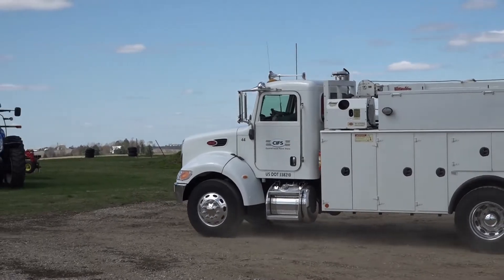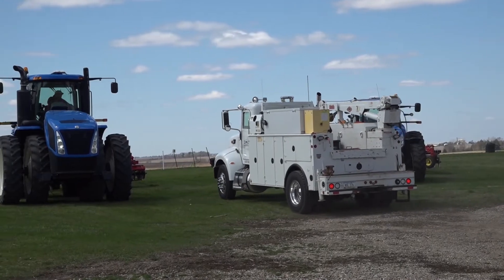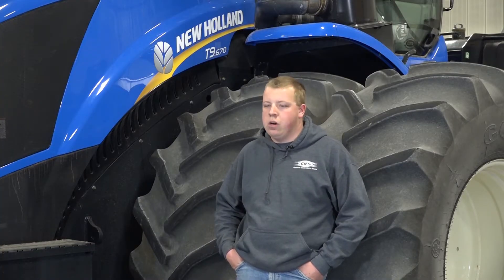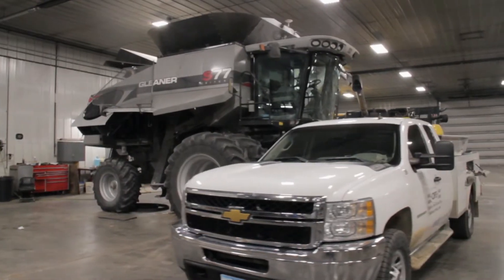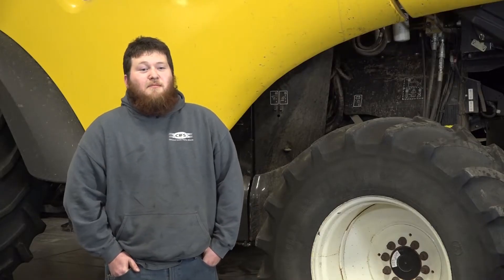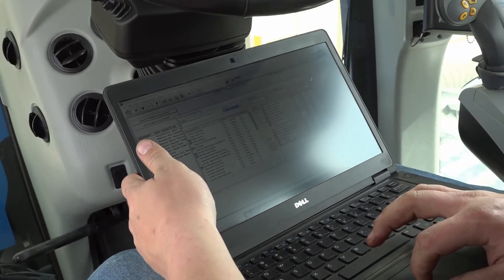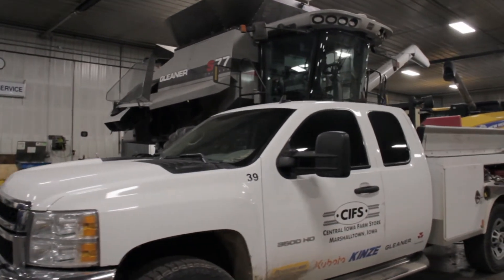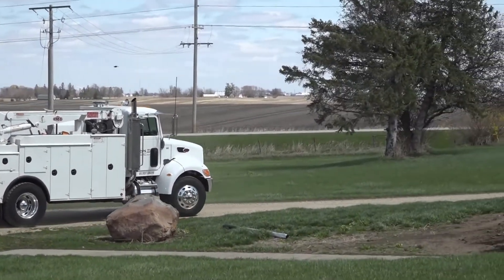Central Iowa Farm Store Equipment Technician Career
Learn more about about a career as an Equipment Technician.